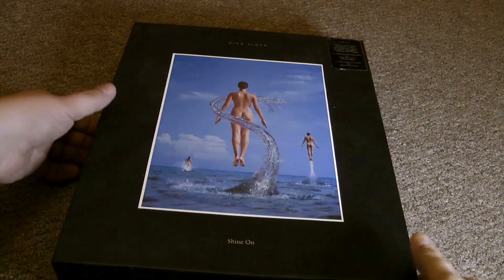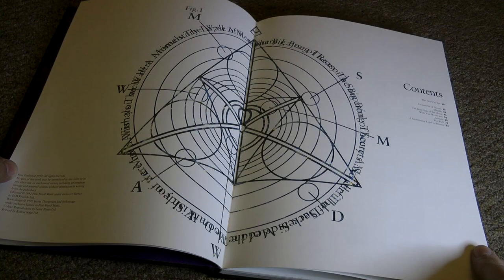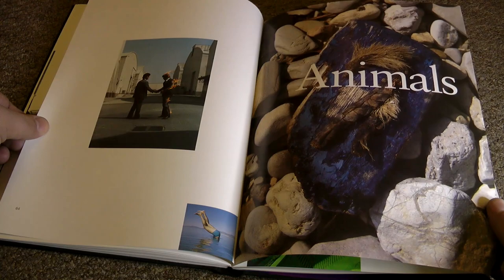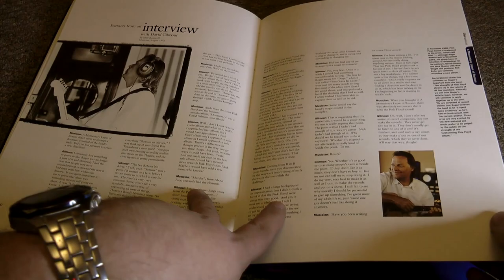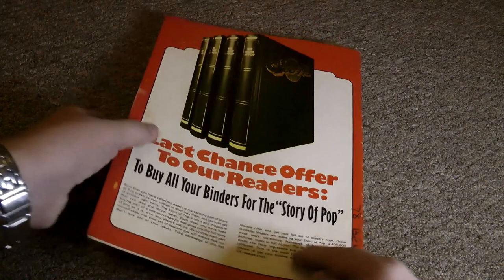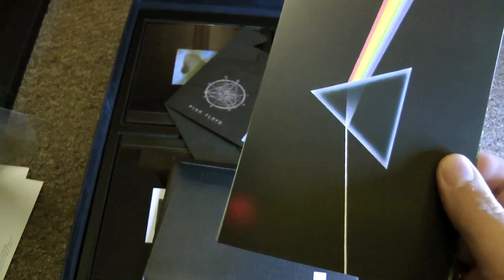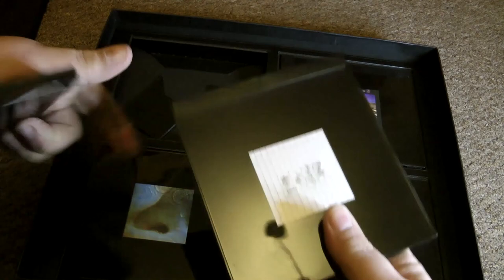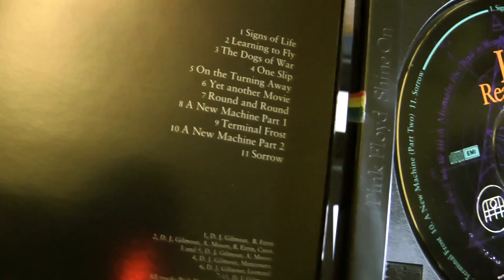Shine On Box Set - Pink Floyd - The UNBOXING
Looking for other videos?